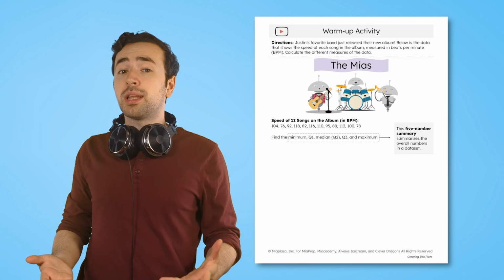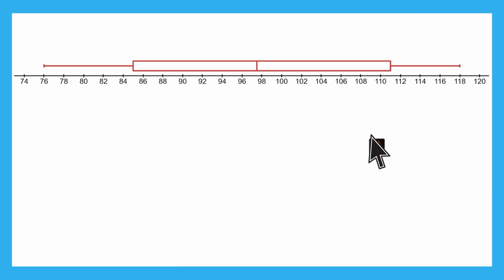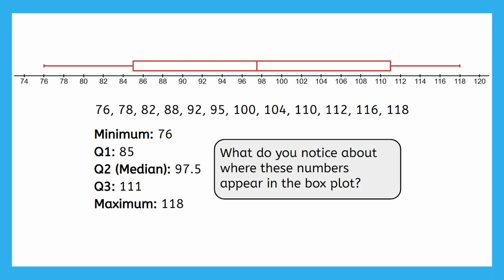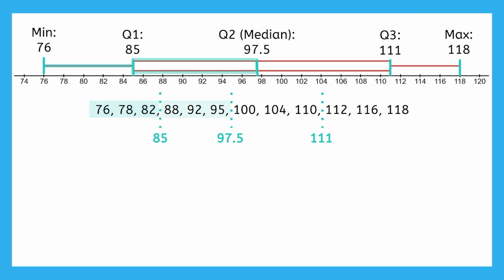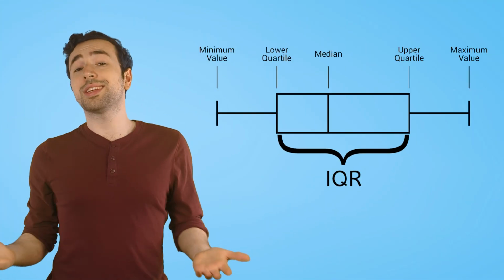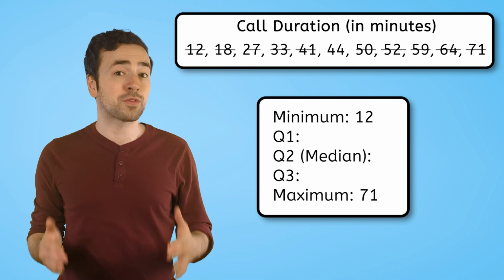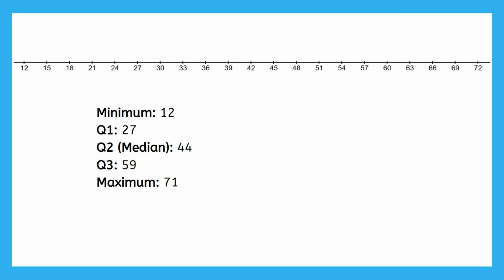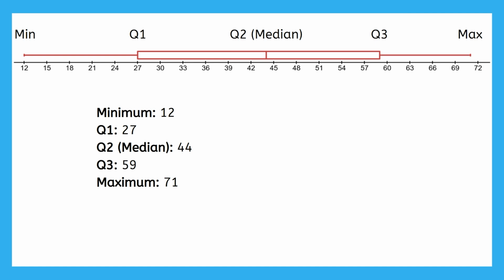Creating Box Plots – Learn How To Make a Box-And-Whisker Plot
Let’s practice making box plots!
In this math lesson for sixth graders, students will identify the main parts of a box plot and use data sets to create their own. This lesson is from Miacademy and MiaPrep’s Math: Level G course.